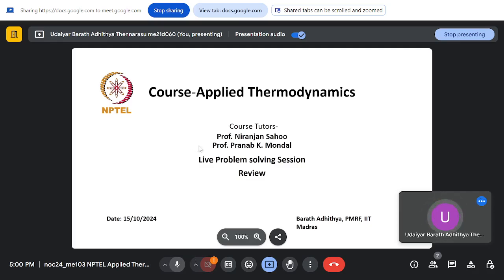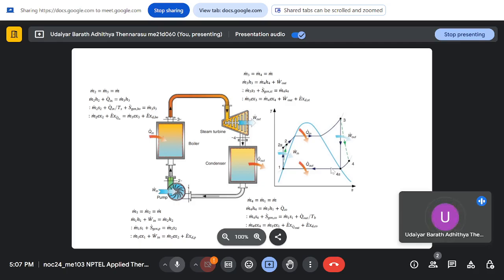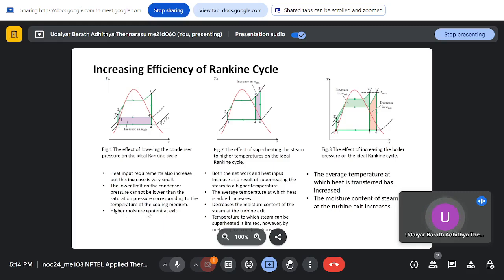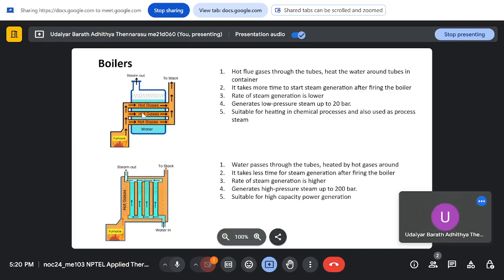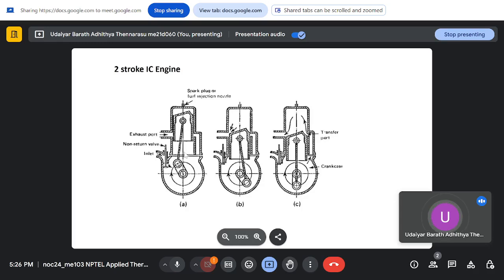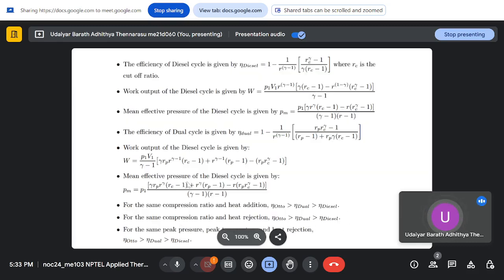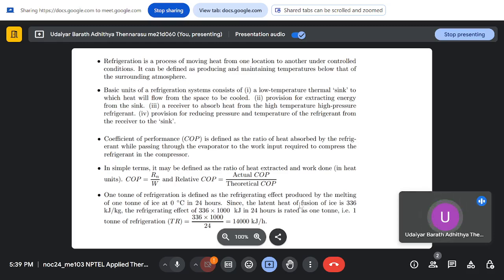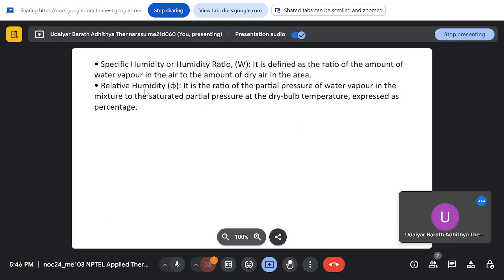Applied Thermodynamics NPTEL online review session